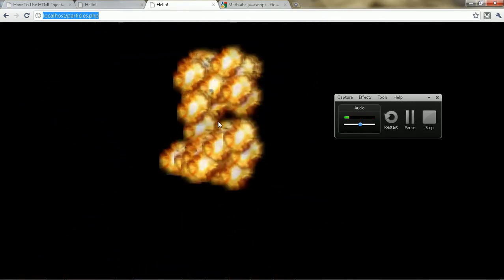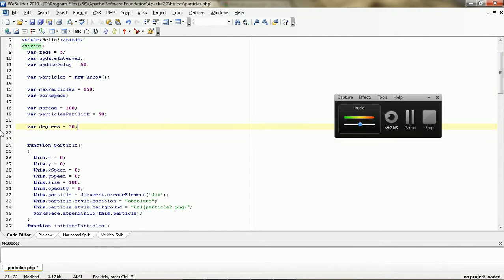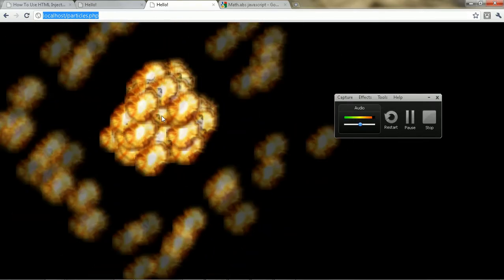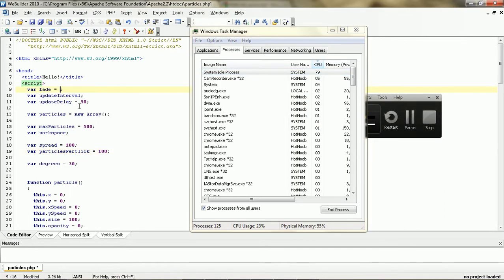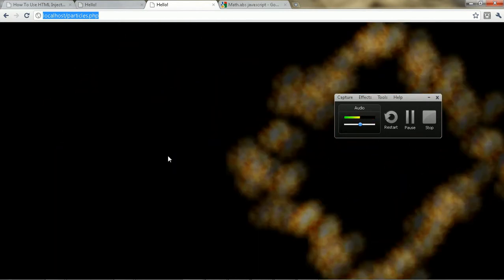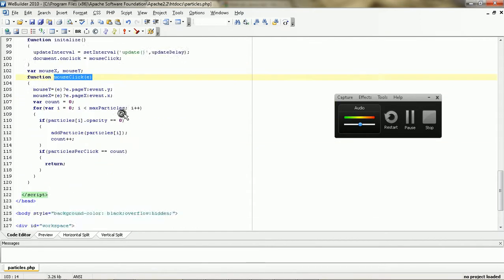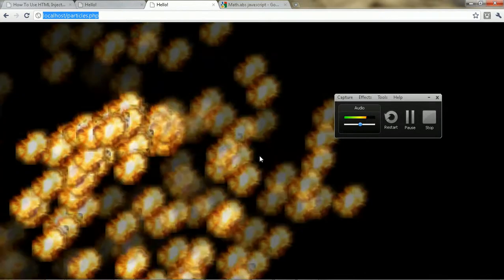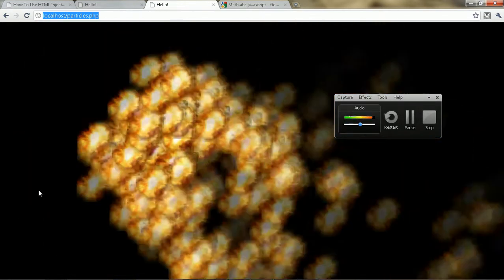Javascript Particle Effects Tutorial Part 5